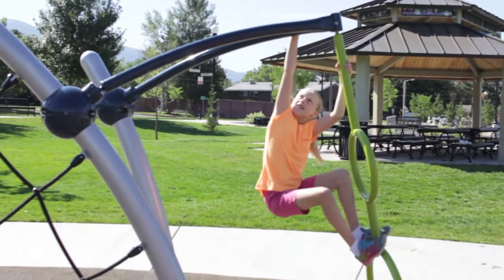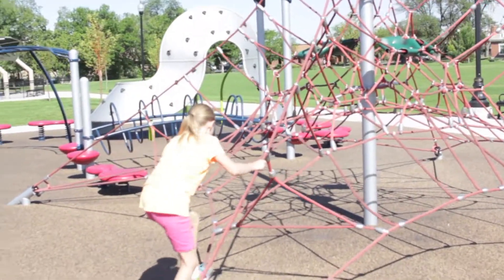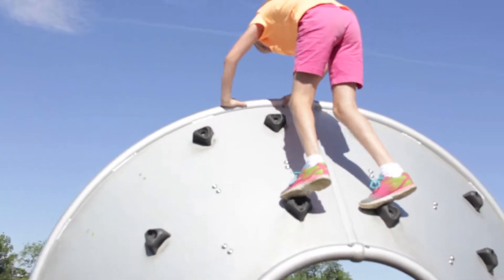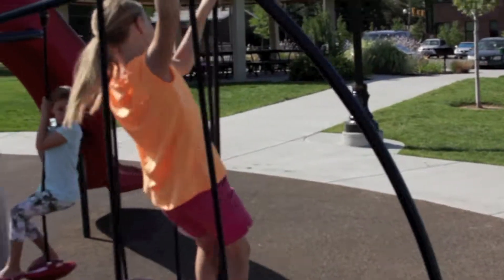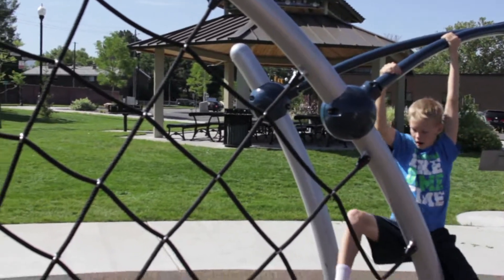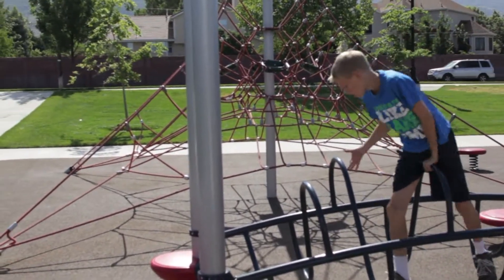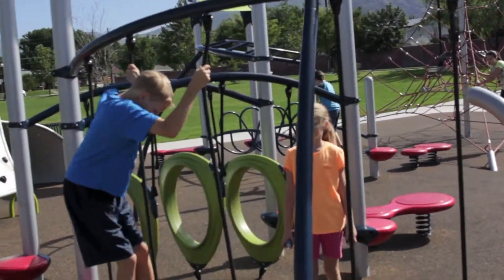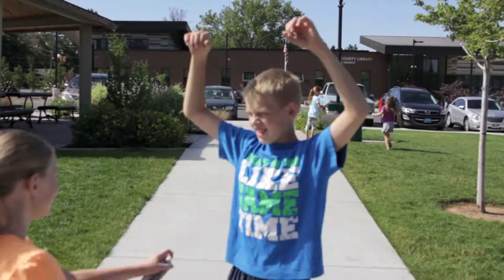American Ninja Warrior Kids Edition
Watch Alexander and Audrey run a American ninja warriors kids course.